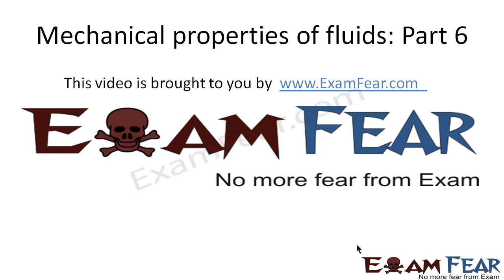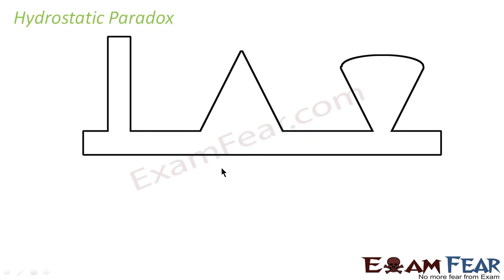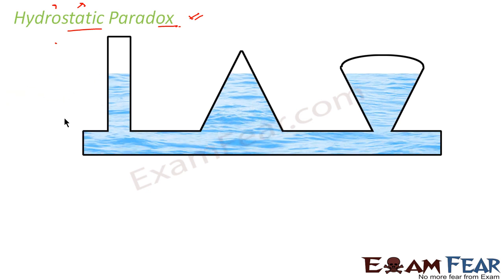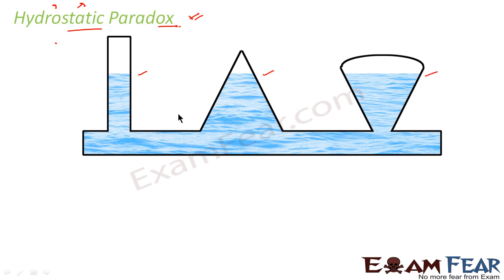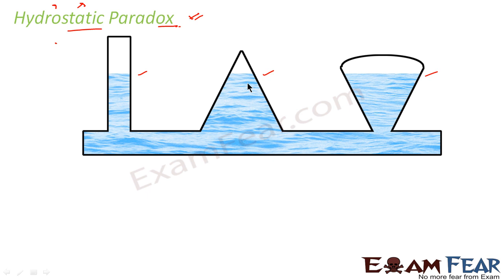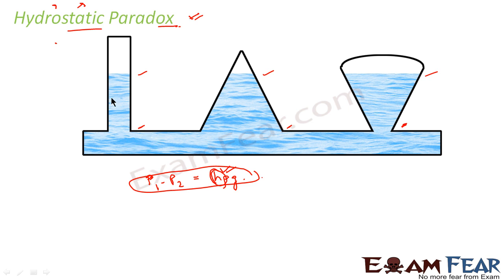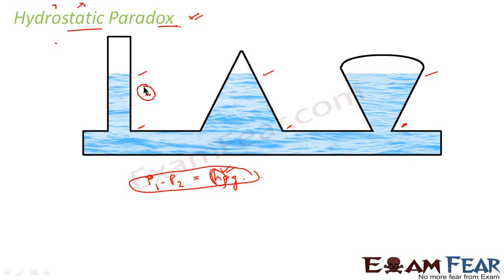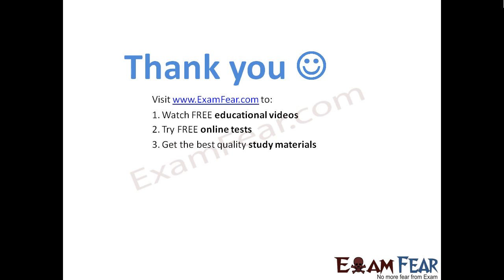Physics Mechanical properties of Fluids mechanics part 6 (Hydrostatic Paradox) CBSE class 11